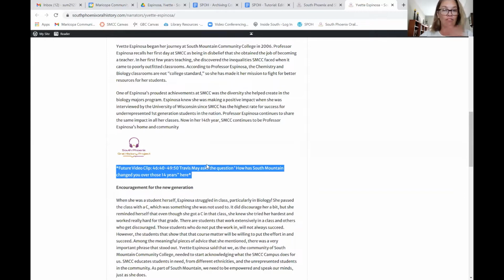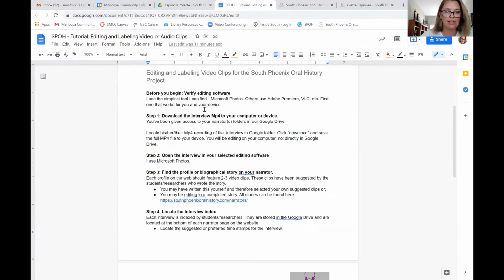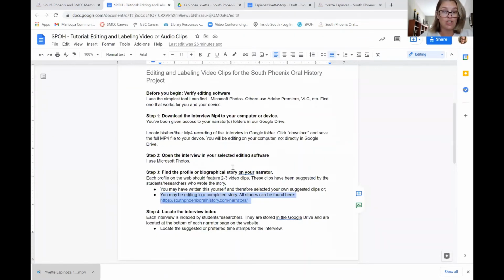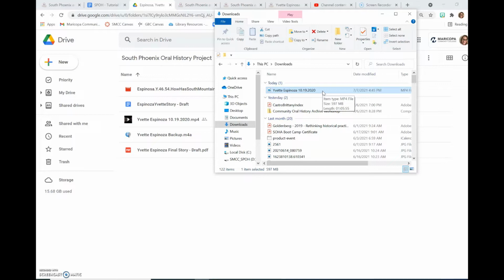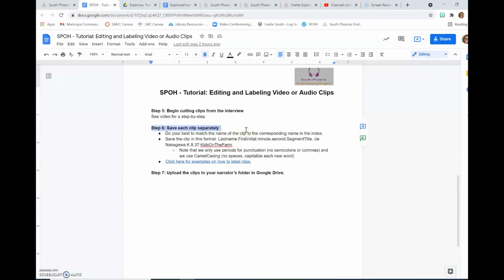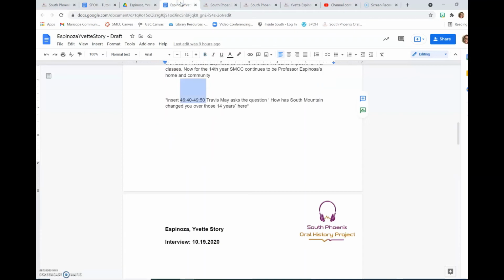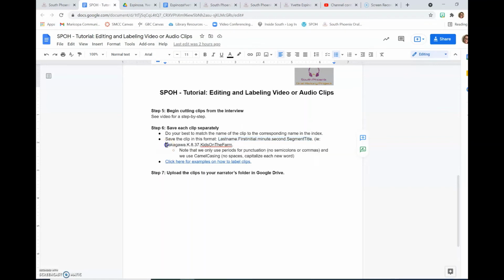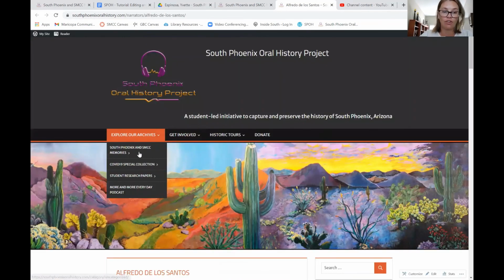SPOH Tutorial Editing and Labeling Video Clips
Step by Step document for Editing and Labeling Video Clips.